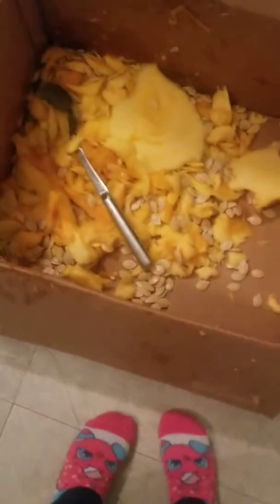The a sisters